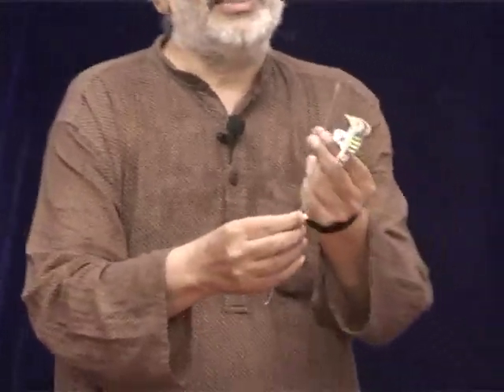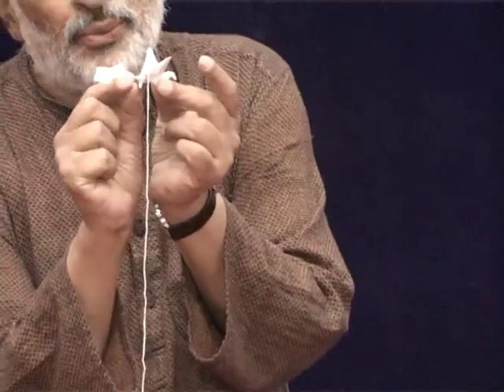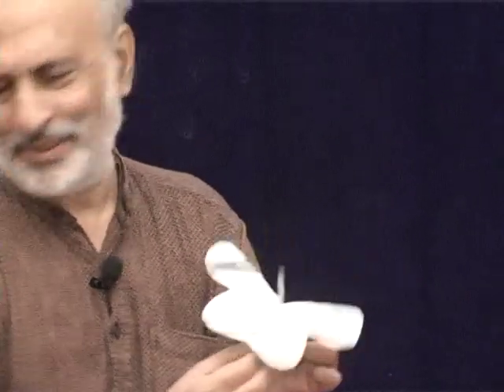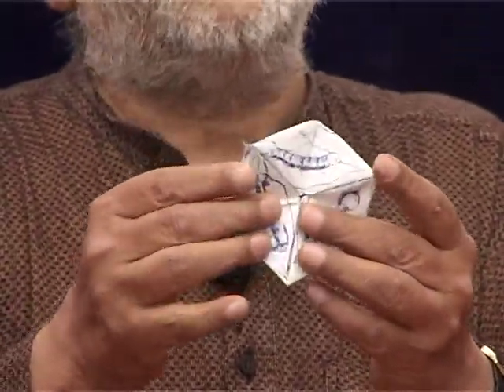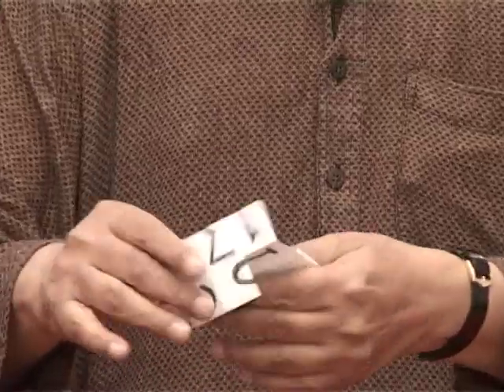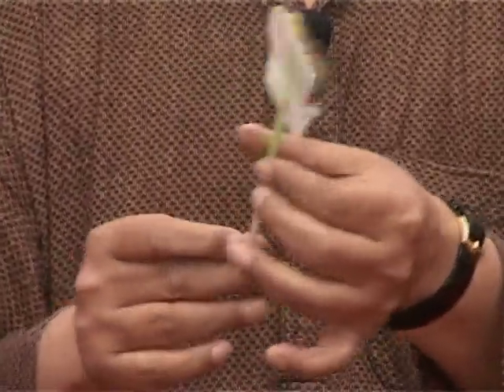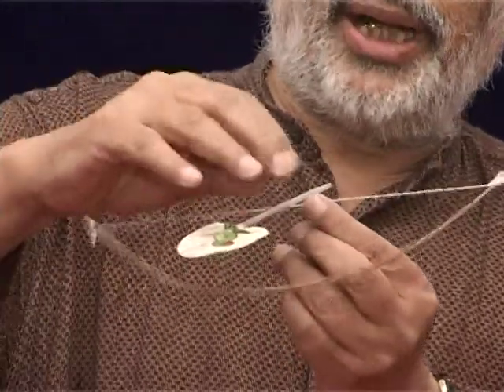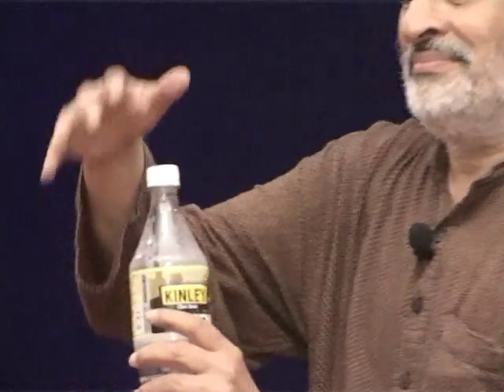"PERSPECTIVES" - Turning trash into Toys for Learning - Mr. Arvind Gupta (Part-2)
TALK by Mr. Arvind Gupta, Indian Toy Inventor and expert in science on "Turning trash into Toys for Learning" under "PERSPECTIVES" a series of talks/interactions with eminent personalities from different fields.